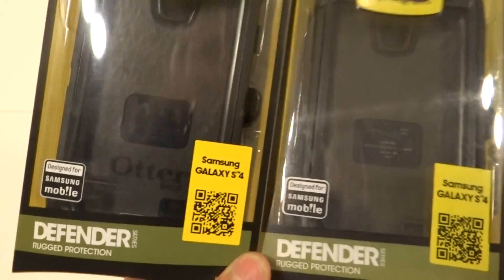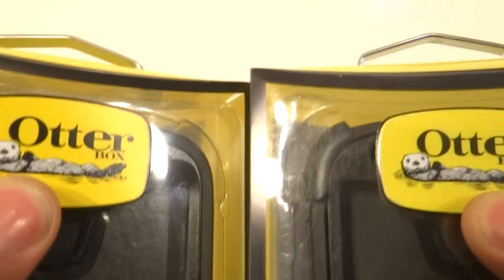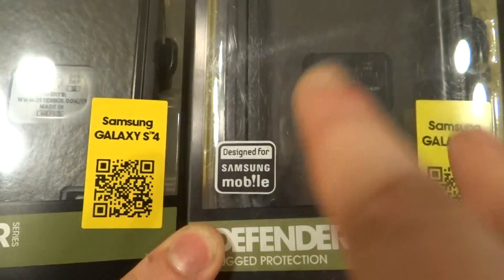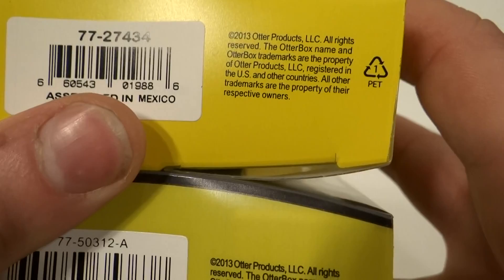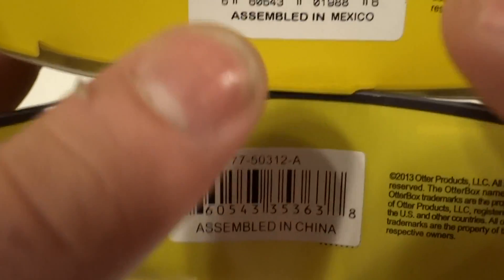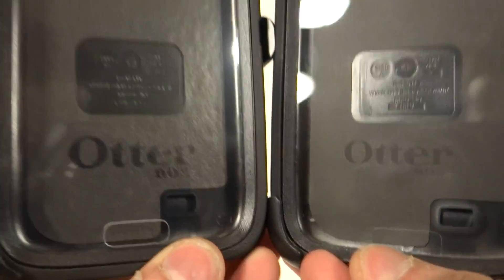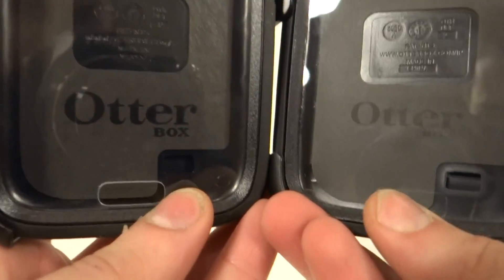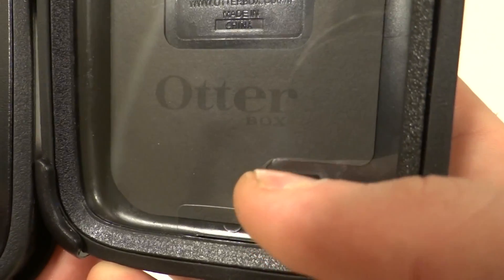How to tell if counterfeit: OtterBox Defender for Samsung Galaxy S 4 IV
Video showing the difference between a counterfeit OtterBox and a real one.

Video made by Kevin Hoda

Stigma Search offers Online Brand Protection, a service that removes counterfeit product listings online for your brand and any other listing that infringes on your intellectual property.